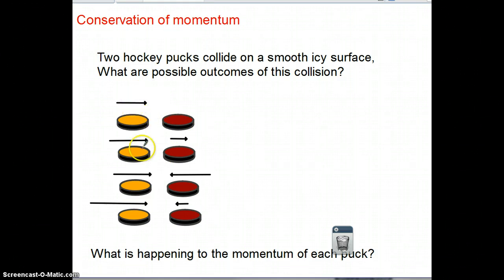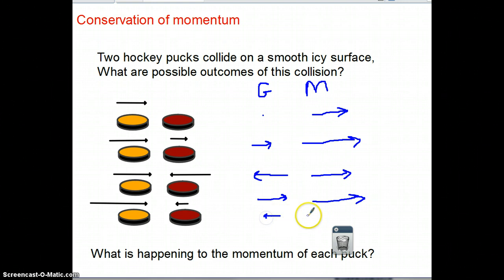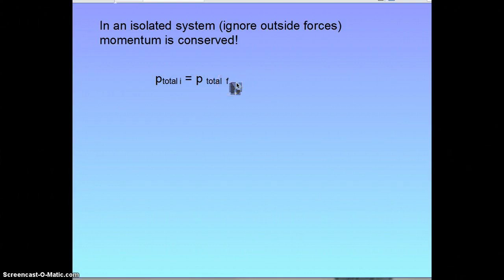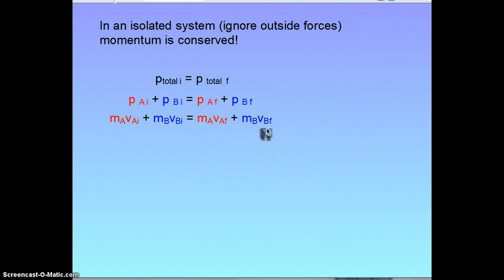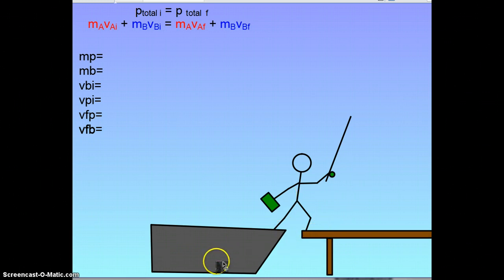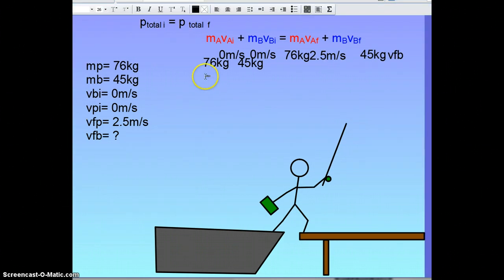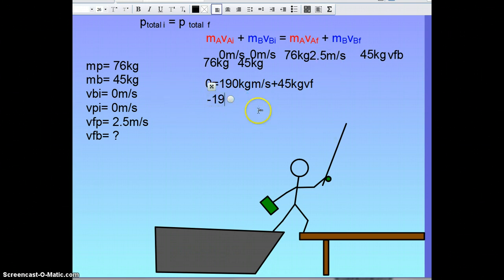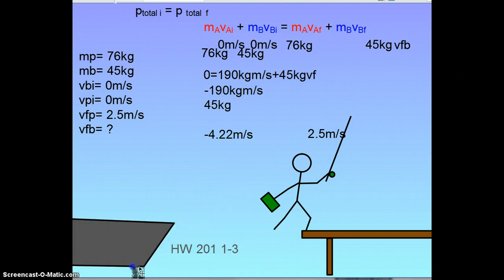Conservation of momentum Notes Part1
Notes and HW 201